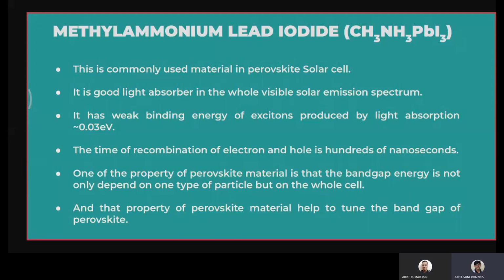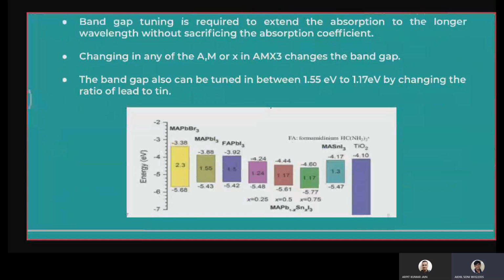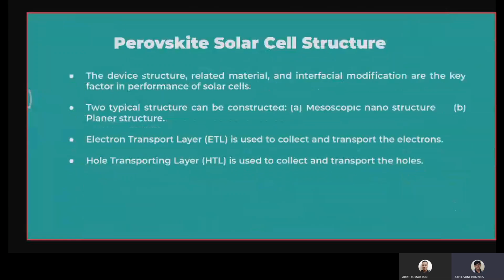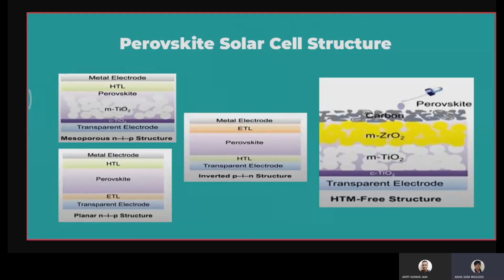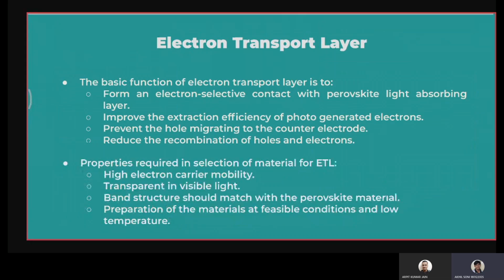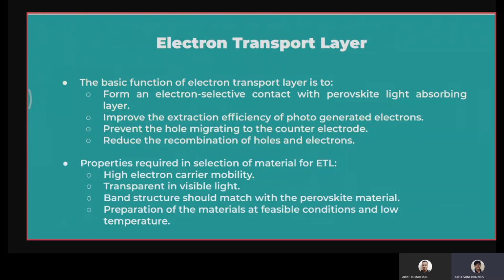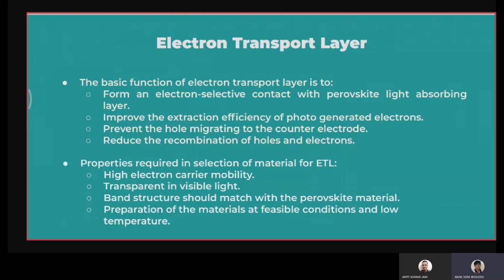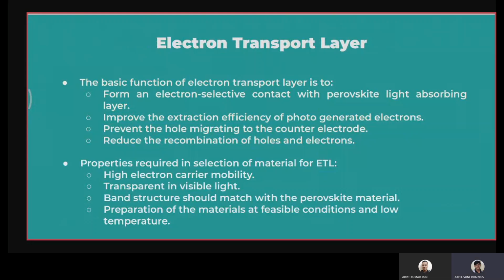Perovskite Solar Cell - A part | Nanomaterials | IITG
A part of Perovskite Solar Cell in Nanomaterials is explained

Fun Fact: I am using YouTube as online storage because google give only 15GB space for free.